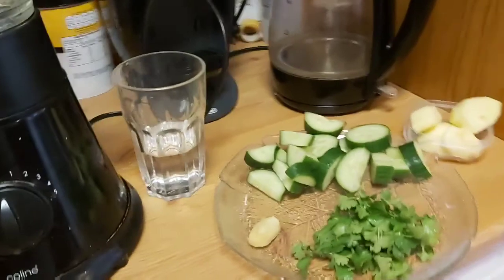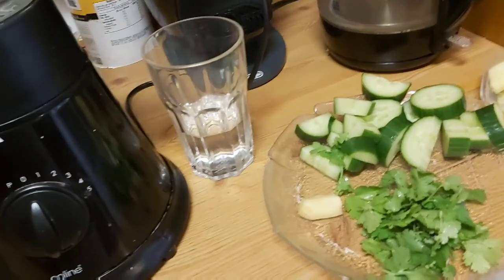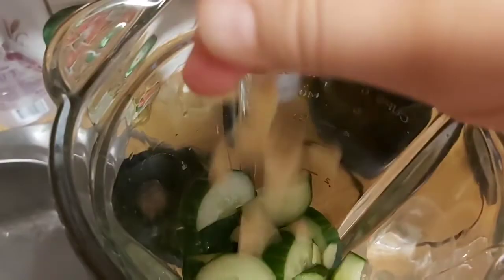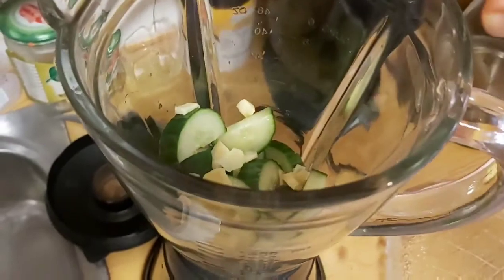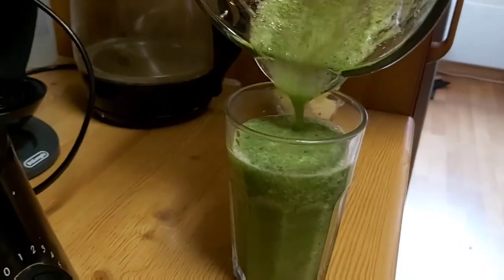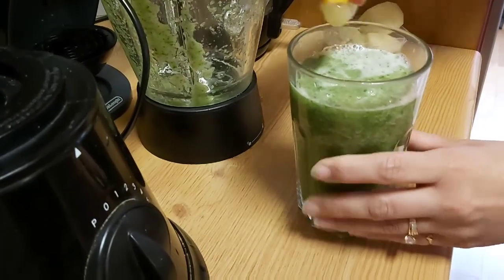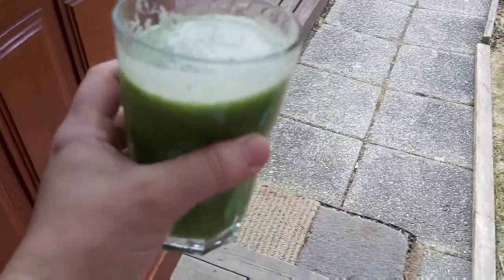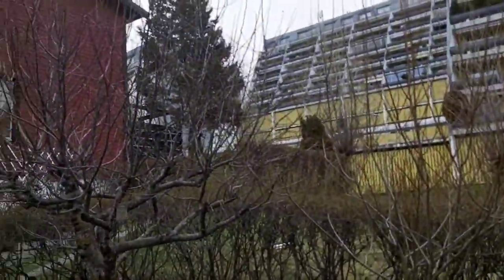How to lose belly fat and weight with home made magical drink, losing weight with home made drink